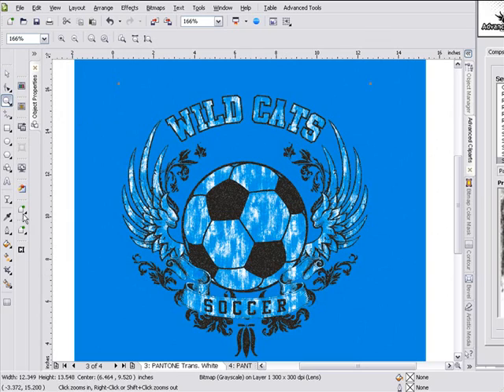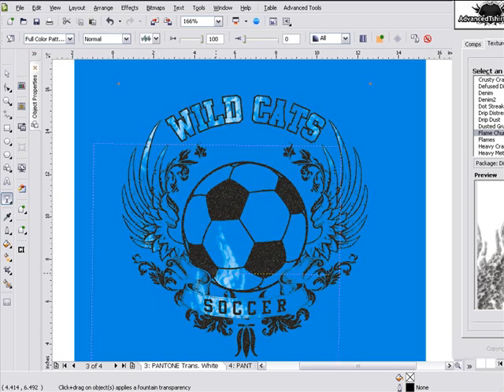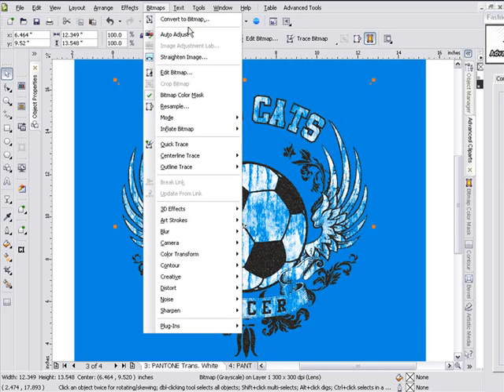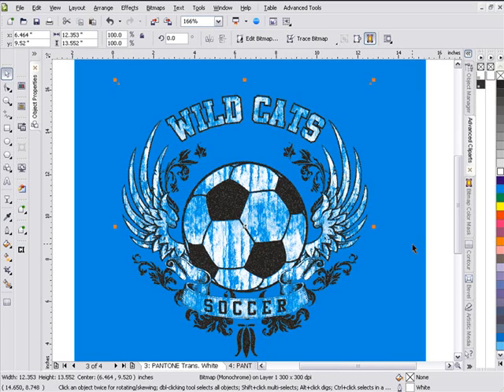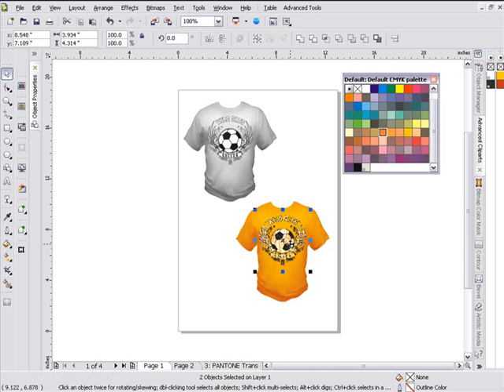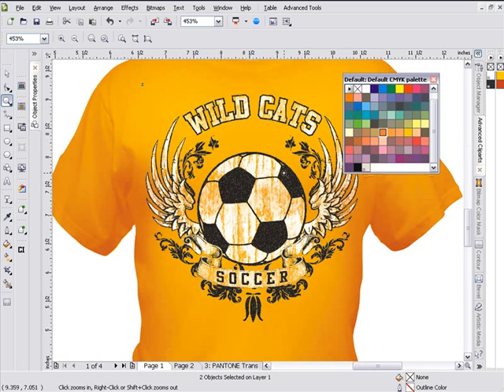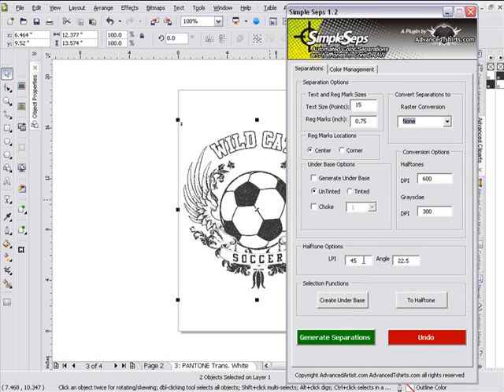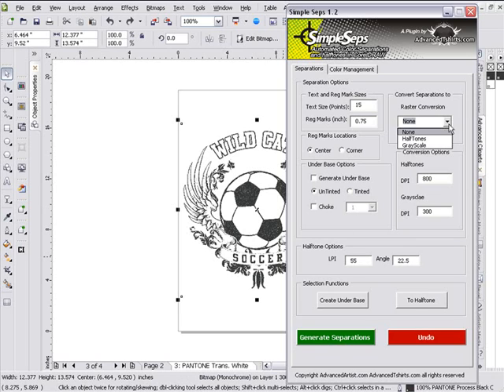PhotoShop Style Effects in CorelDRAW pt5